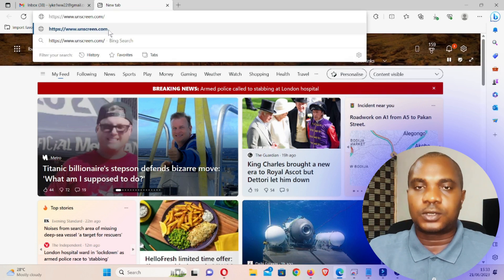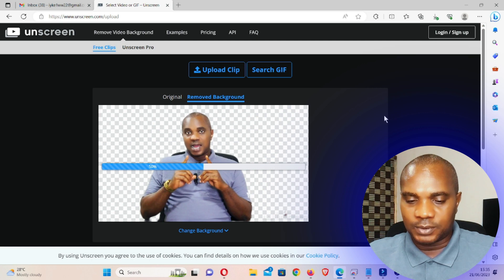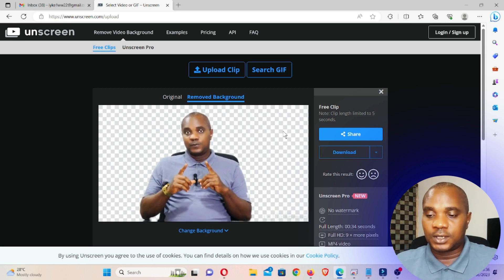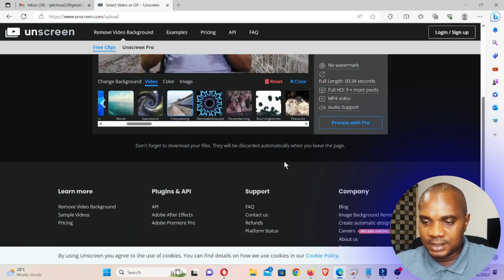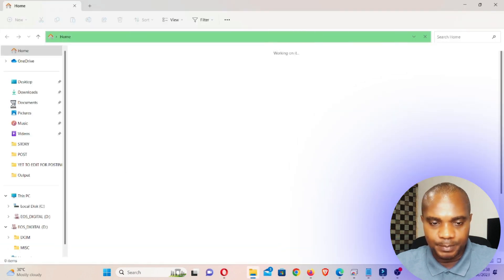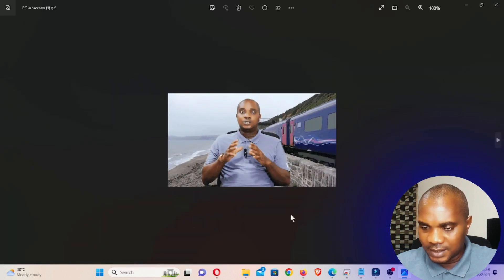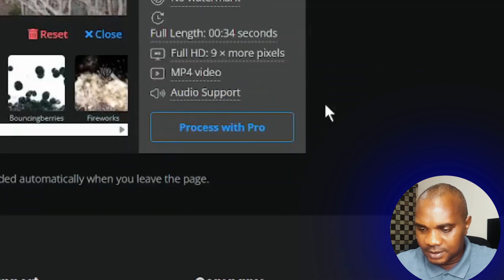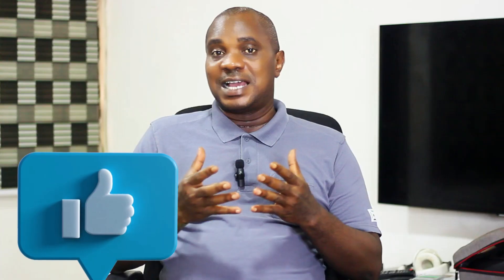Ai Platform That Removes Any Video Background — How To Remove Background With Ai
Unscreen Once of the best Ai Platform That Removes Any Video Background.
There are several AI platforms that can remove video backgrounds, including VEED.IO, Kapwing, Unscreen, and Videoleap. These platforms use AI algorithms to automatically isolate people or objects from the background of a video, without the need for a green screen. Some of these platforms also offer additional features such as the ability to replace the removed background with a new one.
But as an AI platform, Unscreen has several features that make it stand out from other platforms that remove video backgrounds. Here are some reasons why Unscreen is a great choice:
High-quality results: Unscreen uses advanced AI algorithms to remove video backgrounds, resulting in high-quality output with minimal artifacts or distortions.
Easy to use: Unscreen has a user-friendly interface that makes it easy to upload and process videos. The platform also provides step-by-step instructions to guide users through the process.
Fast processing: Unscreen uses cloud-based processing, which means that videos are processed quickly, even for longer videos.
Affordable pricing: Unscreen offers a range of pricing plans that are affordable for both individuals and businesses.
Additional features: Unscreen also offers several additional features such as the ability to add custom backgrounds, adjust video speed, and export videos in different formats.
Overall, Unscreen is a great choice for anyone looking for a reliable and user-friendly AI platform to remove video backgrounds.
—how to remove background from any video in android.

Cheers!!!